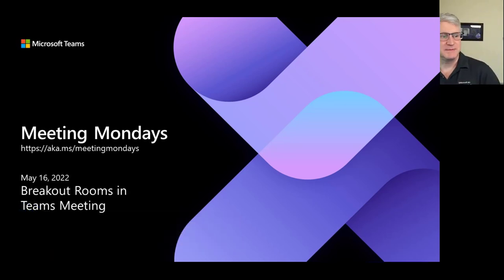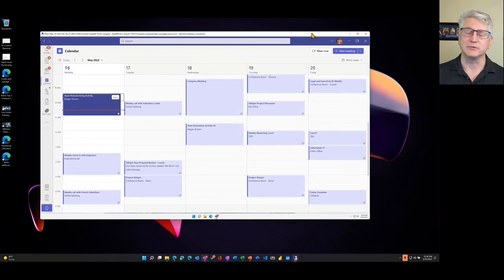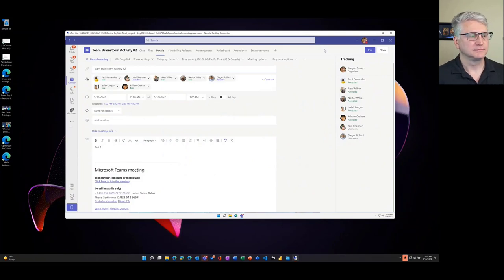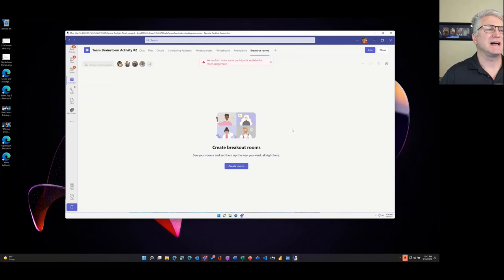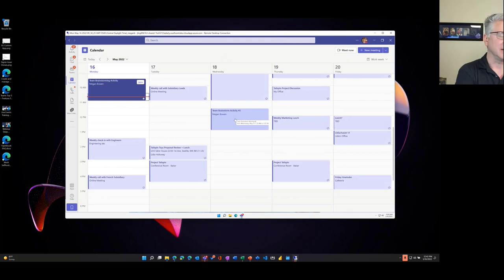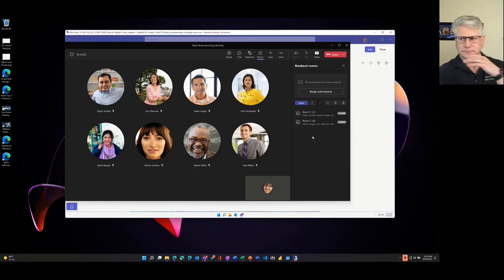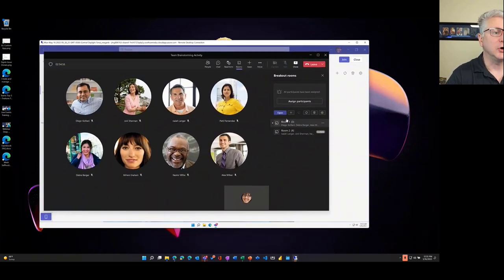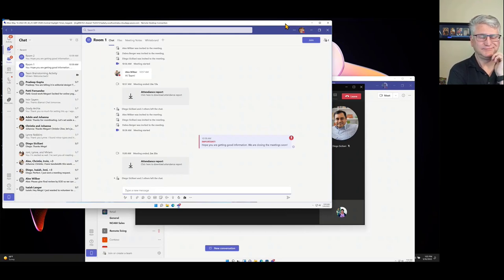Breakout Rooms in Teams Meetings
In this session we covered Breakout Rooms in Teams Meetings - how to create them before or during a meeting, assigning participants to rooms, and administering breakouts.  With breakout rooms, people gather in small groups for lively conversation and brainstorming sessions. We also covered limitations and troubleshooting, and when to use breakout rooms vs scheduled meetings.